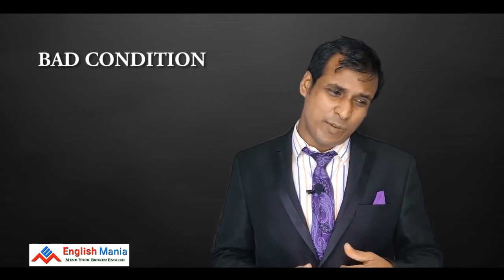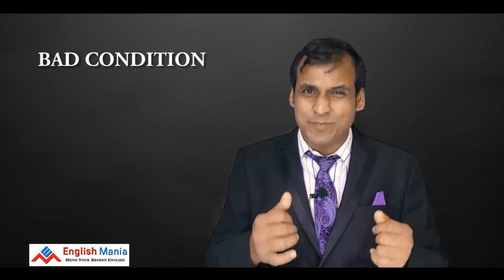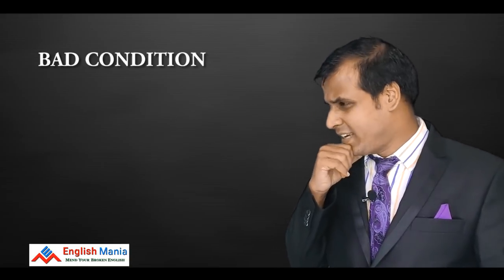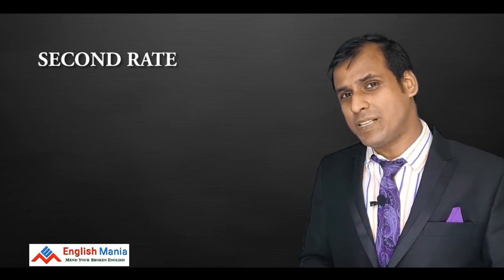English Vocabulary Video Lesson// Synonyms of "Poor" in Odia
Why should someone join English Mania?
English Mania is a professional and the choice of your institute for sharpening your communication skills in English as well as to complete with today’s corporate world to deal with the people understanding the requirement of any particular organization in torn of group discussion skills, Inter personal skills, stress management.
We impart training through providing a friendly and a practical based training where students get more fertilizes to open themselves and participate in the training. We also provide practical usage of grammar through different types of actives. We also provide outdoor training and stage show program in order to get rid of stage phobia and shyness while speaking in front of people.
It is also a very good platform for those who are very poor in English and don’t even know how to frame a sentence properly because we are providing special attention in order to make them able to cultivate ideas for speaking and writing.